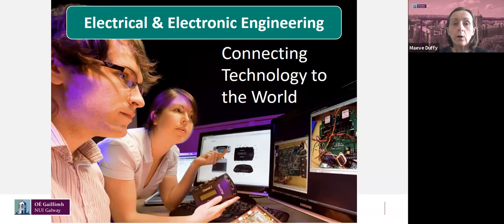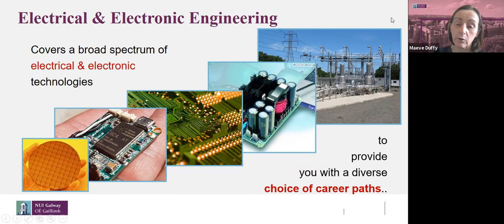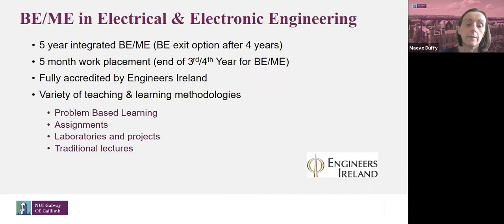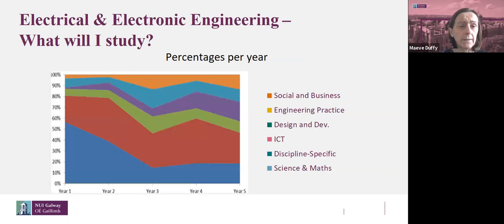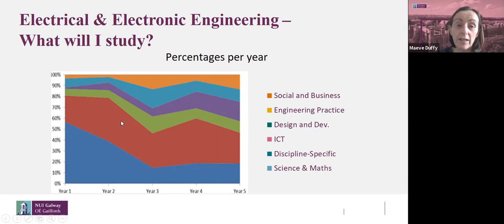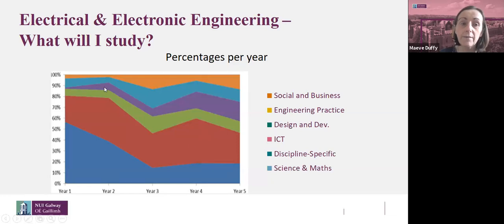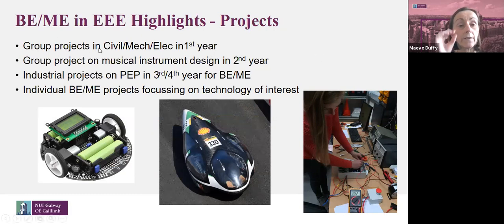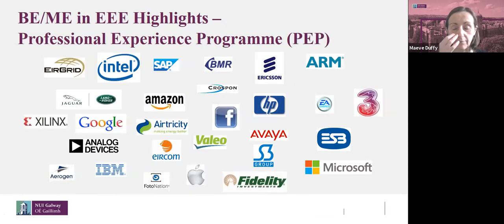Electrical & Electronic Engineering Virtual Open Day Nov 2021